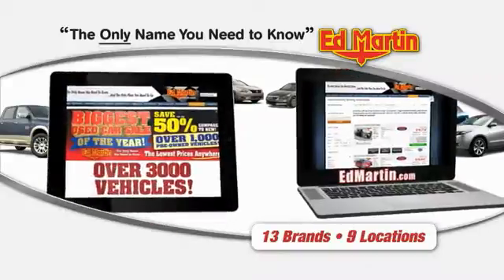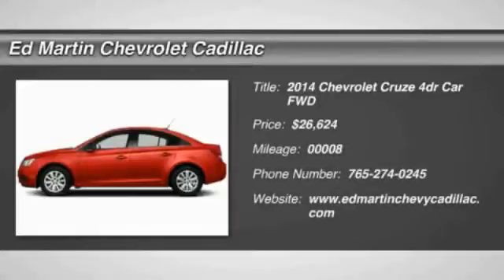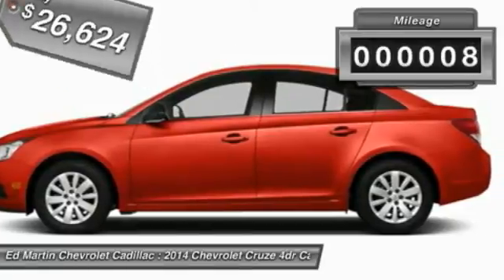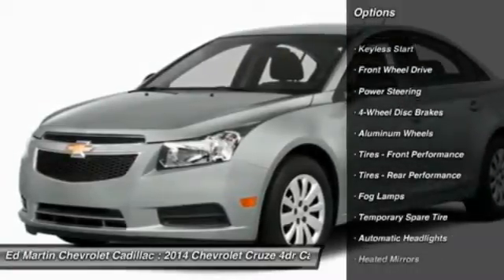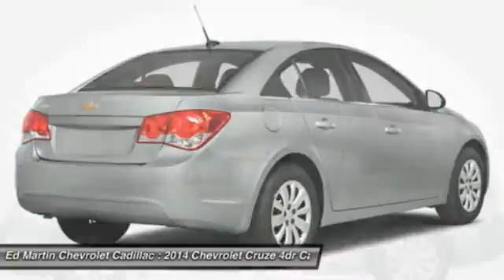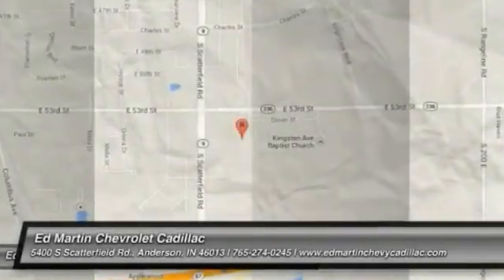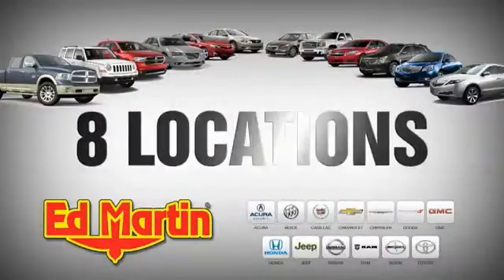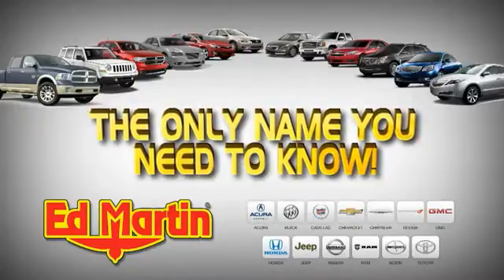2014 CHEVROLET CRUZE Anderson, IN 459482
2014 CHEVROLET CRUZE Anderson, IN
Stock# 459482

The 2014 Cruze gives you great fuel economy and a reasonable price, with a very stylish look to go with it. It has a strong stance and angled lines, with a split front grille, and headlights that wrap around from the front and end in a point above the fenders. On the inside the cabin is modern, roomy and comfortable. It doesn?t feel like the compacts you might be pre-owned to and is refreshingly fun to drive. There are 6 different trims available for the 2014 Cruze, including the: LS, 1LT, eco, 2LT, LTZ, and the Diesel. Standard for all are features such as Air Conditioning, Power Windows and Door Locks, Power Steering and Touch Controls on the Steering Wheel. The Base Model LS comes with a 1.8-liter, 4-Cylinder engine that gets an EPA estimated 25MPG City and 36MPG hwy with the standard 6-speed manual, or 22MPG City and 35MPG Highway when you opt for the available automatic. All models higher than the LS, but below the Diesel come with a peppy 1.4-Liter, 4-Cylinder Turbocharged Engine. The 1LT and 2LT give you your choice of a 6-speed manual with overdrive or an automatic. The Eco comes standard with a special 6-speed manual with triple overdrive, or an optional automatic. The LTZ however only comes with an Automatic transmission. Fuel economy varies for these four trims based on which transmission you opt for, but the best performer hands down is the Eco with the Manual Transmission that gets an EPA estimated 28MPG City and 42MPG highway. The top of the line model is the Diesel. It has a 2.0-liter, 4-Cylinder engine that has 148 Horsepower, and gets an EPA estimated 27MPG in the City and an amazing 46MPG on the Highway. All that without the stinky fumes you might be pre-owned to from diesels of the past. Standard safety features on all models include Anti-lock brakes, Stabilitrak, Traction Control, and 10 Airbags. Upgrade to the LTZ trim and you get the added visibility of a Rear View Camera. Come drive the 2014 Chevrolet Cruze Today!

Turbocharged, Keyless Start, Front Wheel Drive, Power Steering, 4-Wheel Disc Brakes, Aluminum Wheels, Tires - Front Performance.
NON LS MODEL.